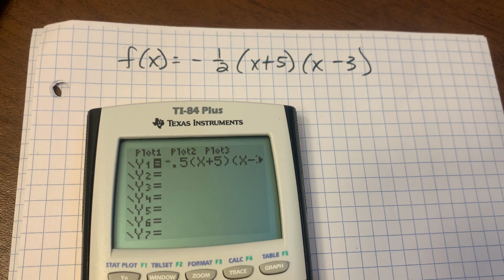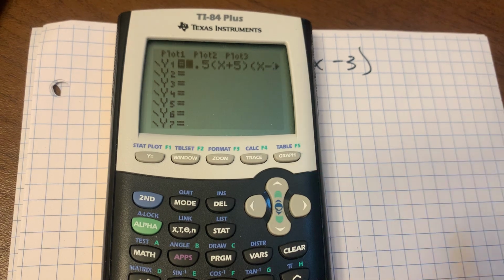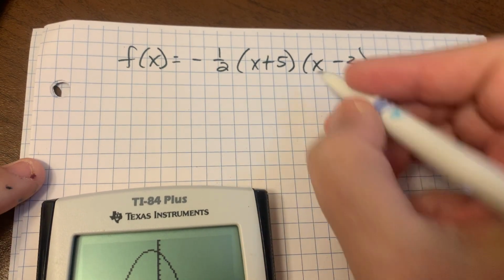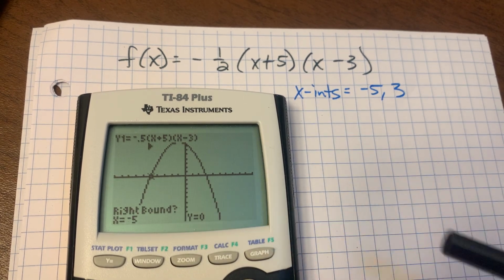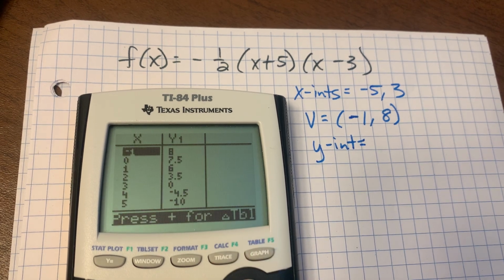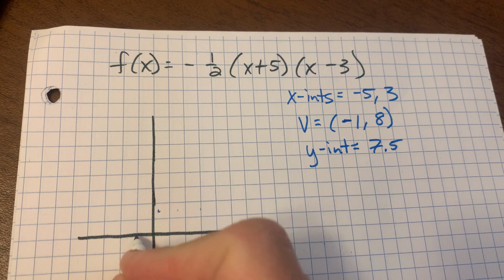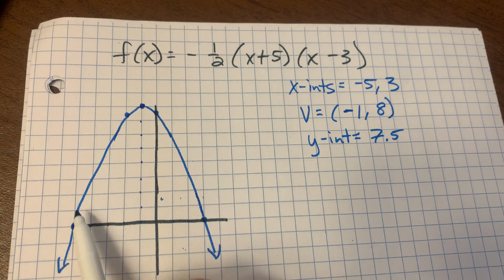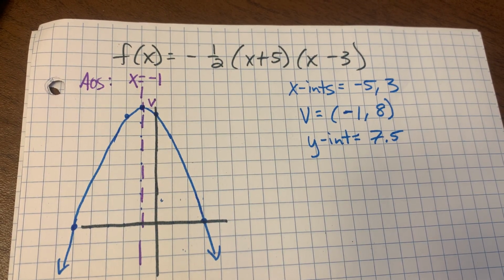Alg 2 - Graphing Quadratics in Intercept Factored Form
This video will show you how to graph a quadratic function in factored/intercept form.  It will include finding the vertex and intercepts on the graphing calculator.